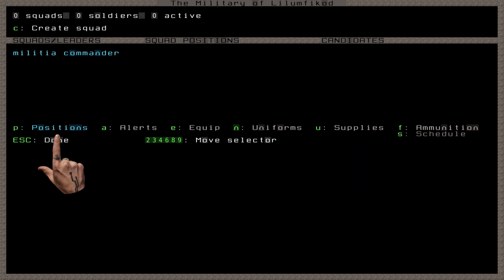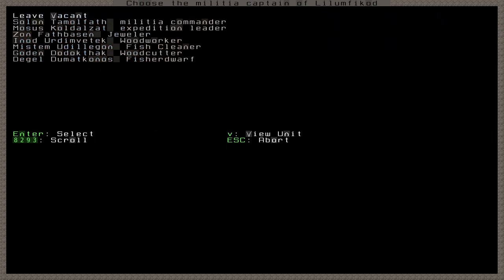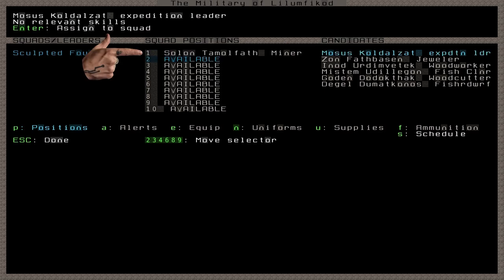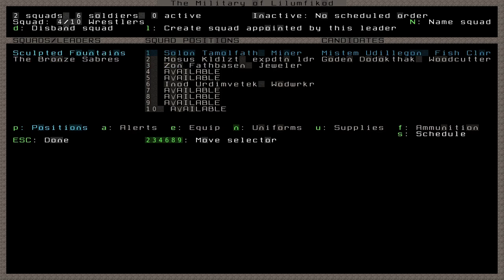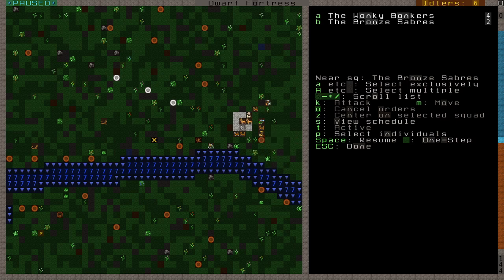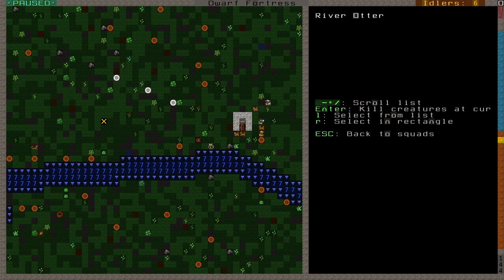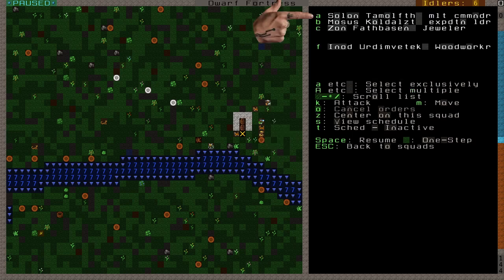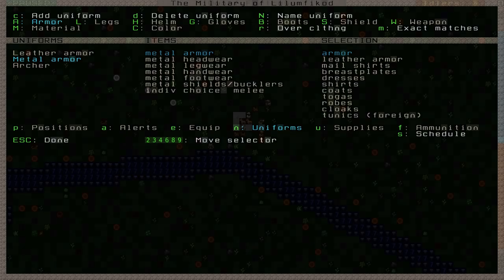Military Part 1 - Squads | Dwarf Fortress Advanced... Advanced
Making military tutorials for this game is surprisingly intimidating. I won't say I'm happy with it, but the video is shipping regardless. Enjoy!

Chapters...

00:00 Intro
00:45 Military Menu
02:00 Leadership Roles
03:50 First Squad
05:12 More Squads
06:15 'Positions' Top Info
07:50 Squad Menu
08:30 Commanding
11:08 Squad Menu Misc
12:05 Equipment
13:24 Outro